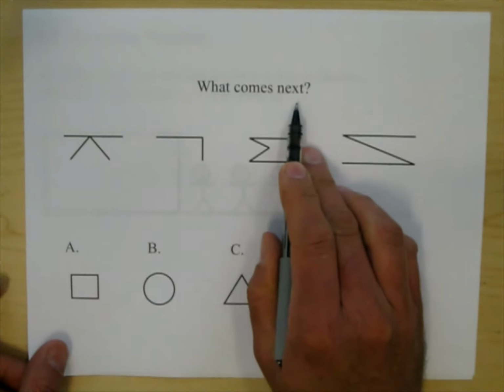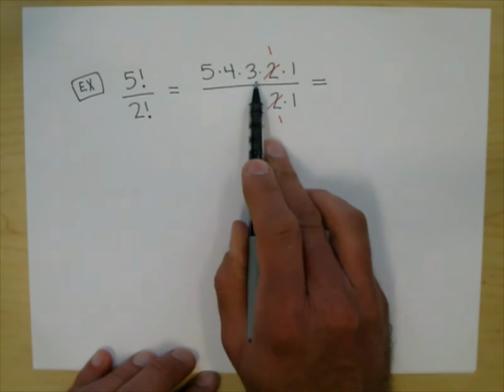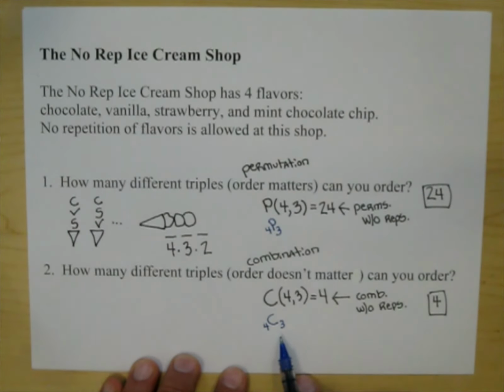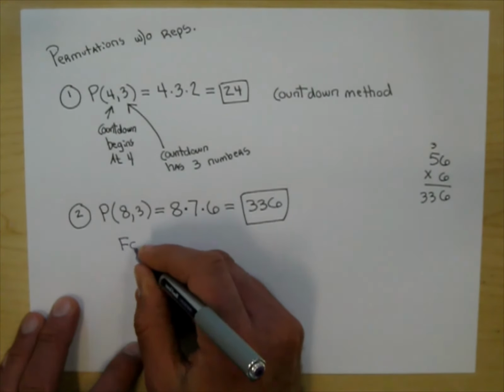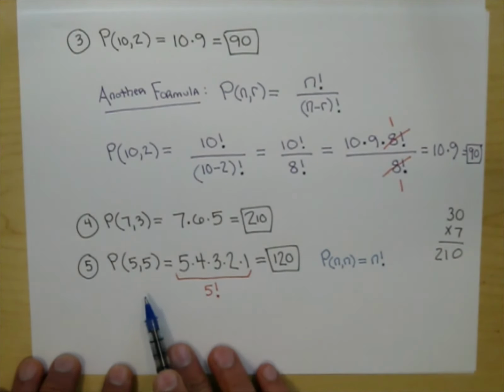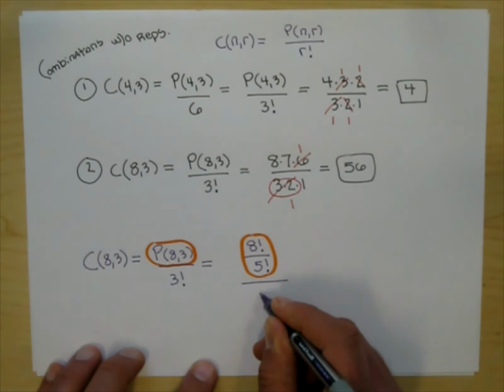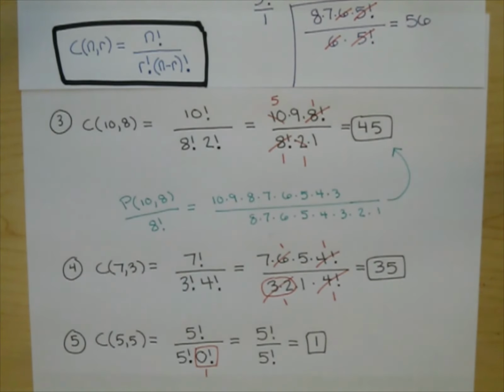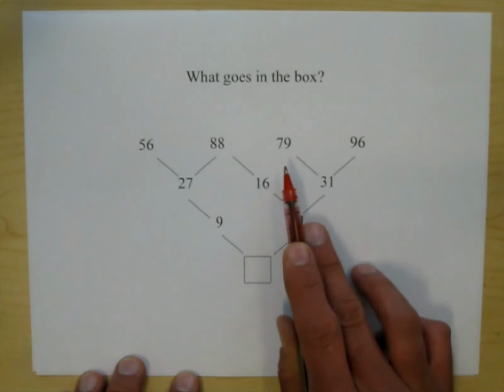230 Lecture 30 6.5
Counting Notation: factorial, combinations without repetitions, and permutations without repetitions.